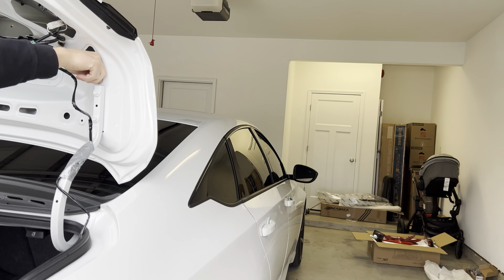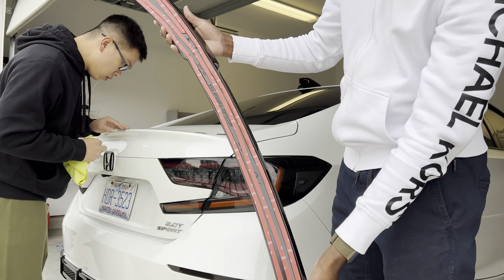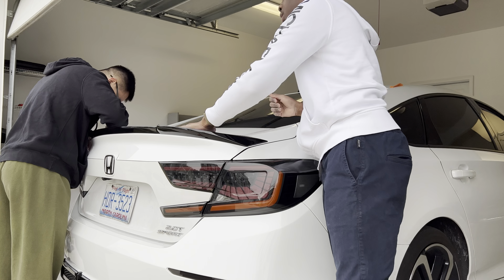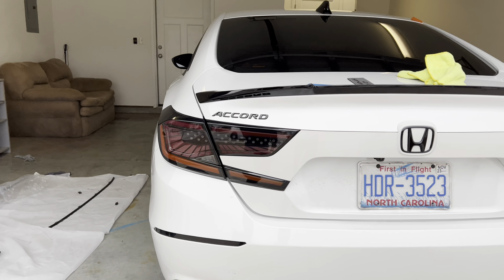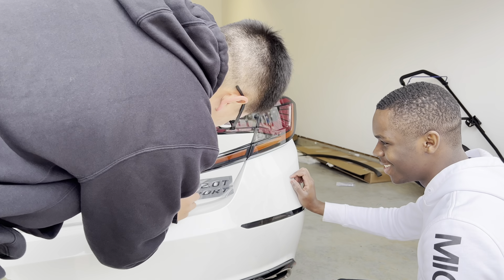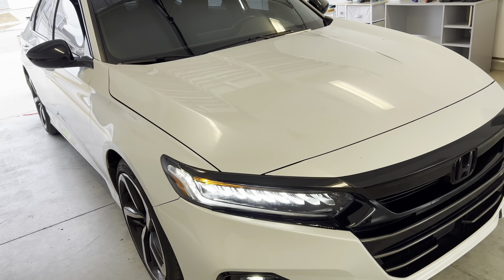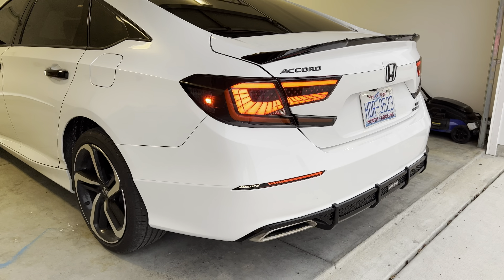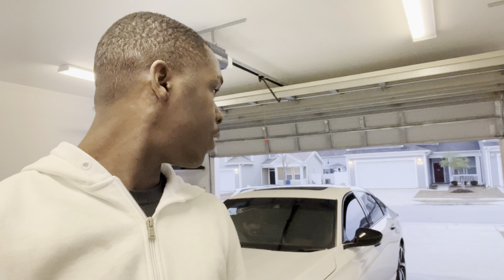Akasaka Front Lip| Black Emblem/ V4 Spoiler Install! MUST WATCH!! 2022 Honda Accord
All items installed on this 2022 2.0T Accord will fit every accord from 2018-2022

As you seen throughout the videos I’ve installed the akasaka rear diffuser
V3 taillights
Accord bumper reflector lights

Links below for each item installed In this video